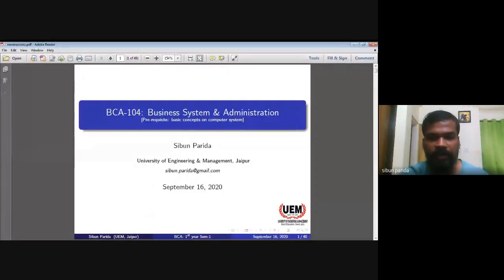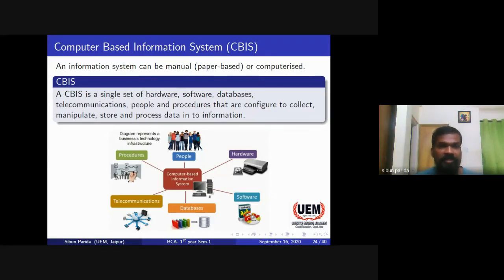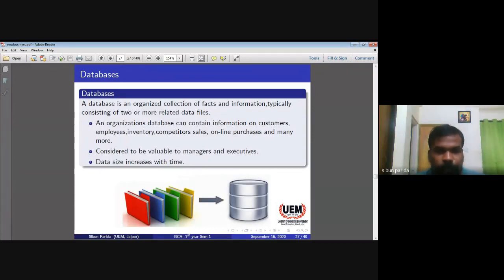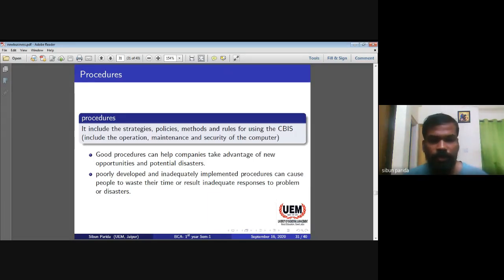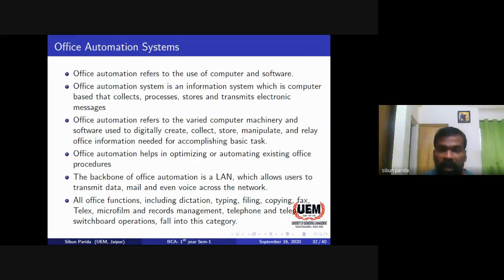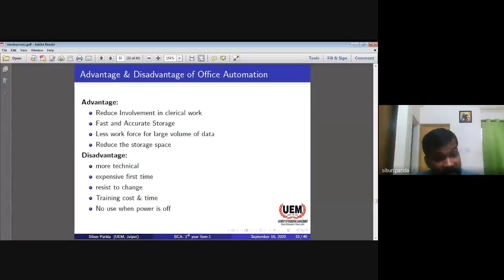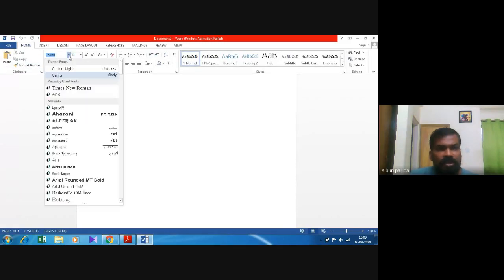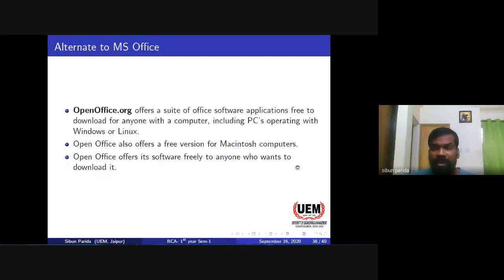BCA104_BusinessSystemAdministration_Lecture4_Office Automation System